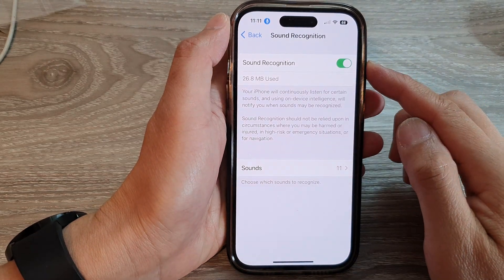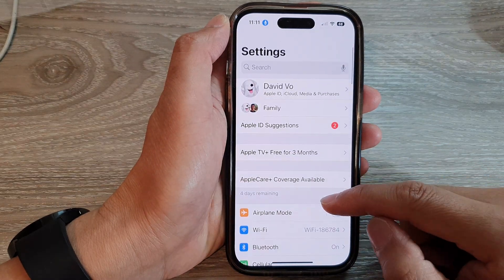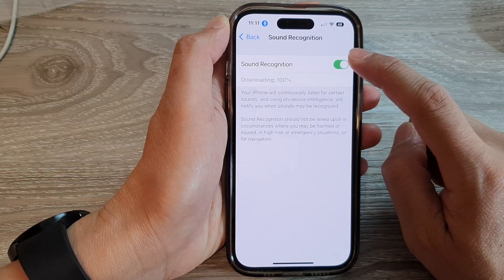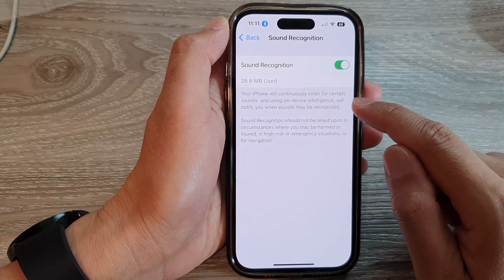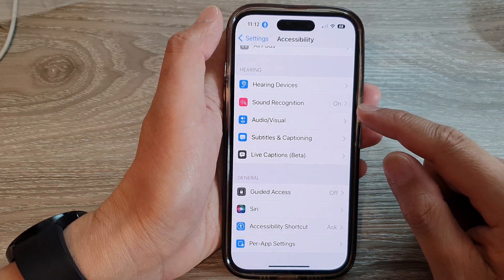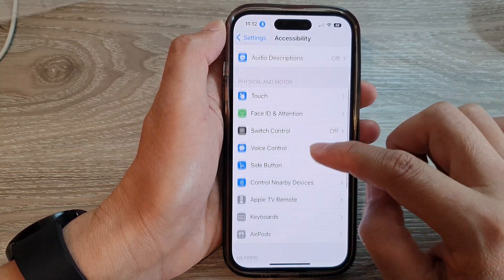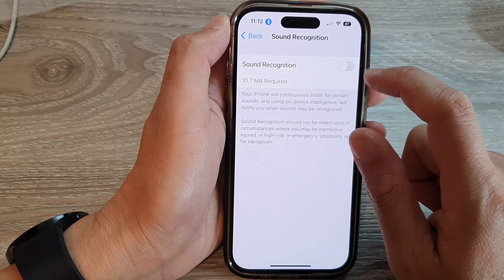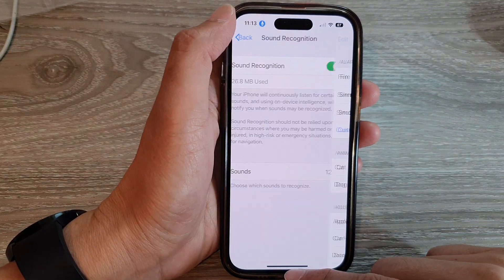iPhone 14's/14 Pro Max: How to Turn On/Off Sound Recognition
Learn how you can turn on or off sound recognition on the iPhone 14/14 Pro/14 Pro Max/Plus.